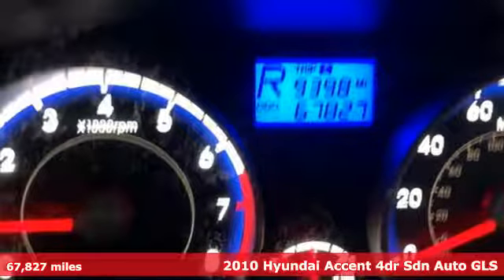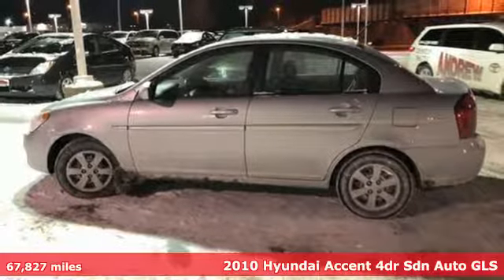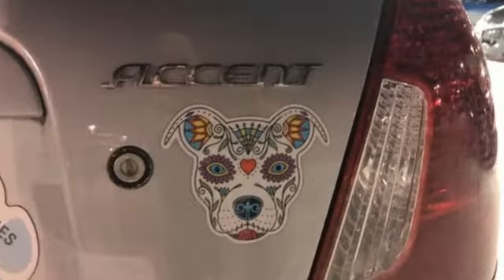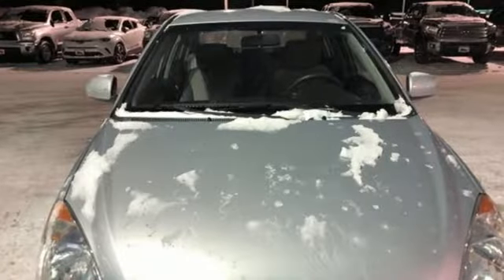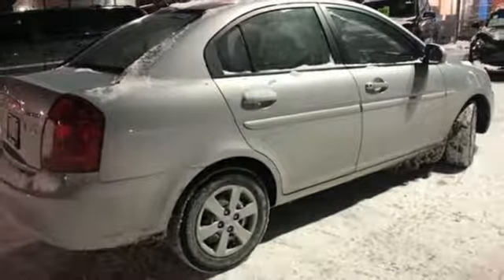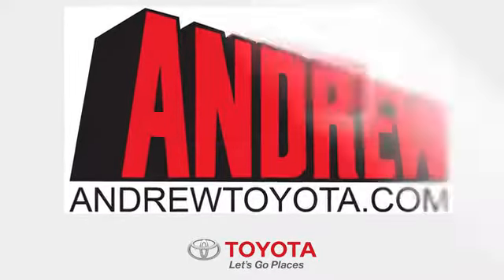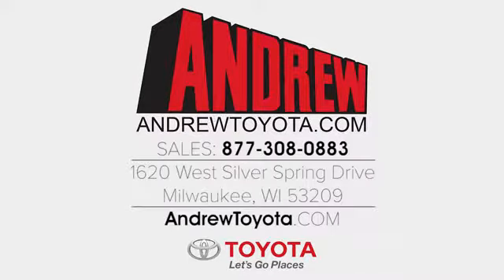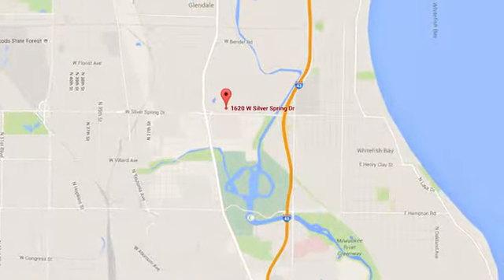Used 2010 Hyundai Accent Milwaukee, Glendale, WI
Year: 2010
Make: Hyundai
Model: Accent
Trim: GLS
Engine: 1.6L I4 MPI DOHC CVVT 16V
Transmission: 4-Speed Automatic with Overdrive
Color: Silver
Interior: Gray
Mileage: 67827
Stock #: TP9430A
VIN: KMHCN4AC1AU509454
Recent Arrival! Platinum Silver Metallic + Pearl Clean CARFAX. DEALER MAINTAINED, CLEAN CARFAX, Gray w/Semi-Cloth Seat Trim. Odometer is 45435 miles below market average! 27/36 City/Highway MPGbrbr2010 Hyundai Accent GLS FWD 4-Speed Automatic with Overdrive 1.6L I4 MPI DOHC CVVT 16V 4D SedanbrbrbrReviews:brbr * If an ultra-practical and affordable subcompact is your next vehicle purchase, you'll appreciate the 2010 Hyundai Accent's value, which includes numerous safety features, a long warranty and unusual availability of accessories. If your driving aspirations are bigger than your budget, you should also appreciate the SE three-door's sporty look, astonishingly responsive handling and cornering capability. Source: KBB.com

Address:
1620 W Silver Spring Dr